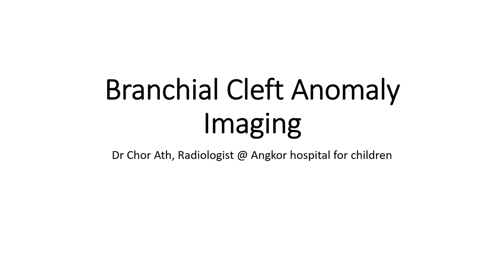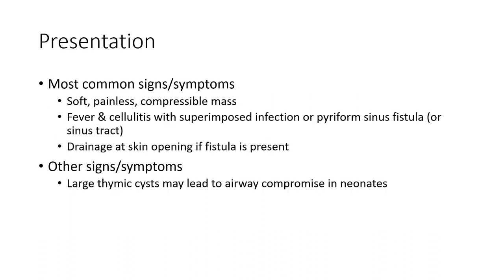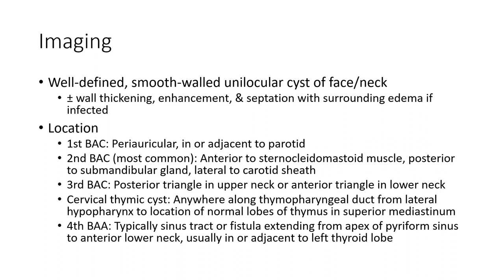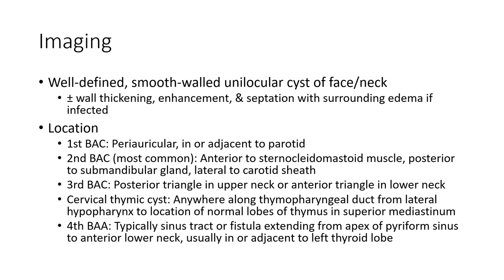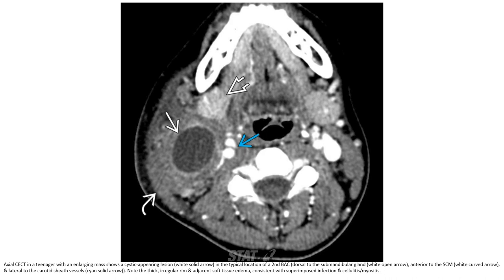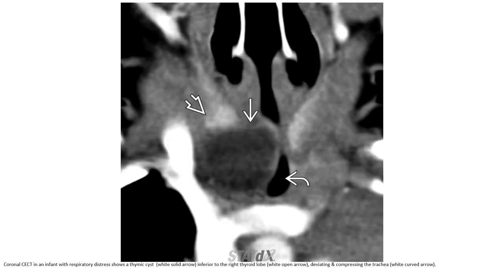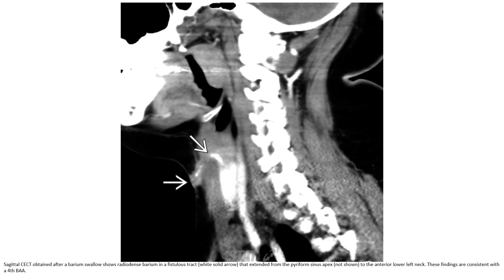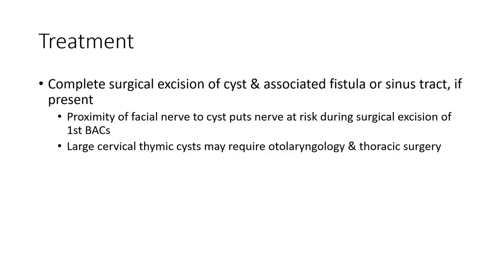Branchial Cleft Anomaly Imaging